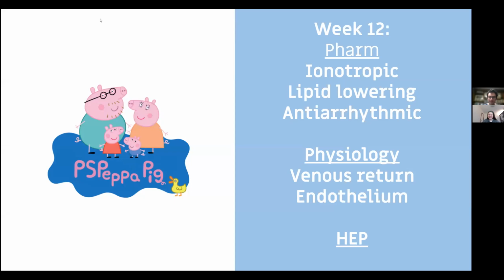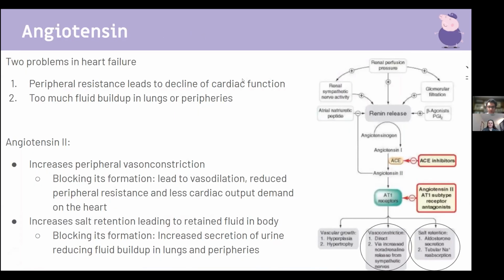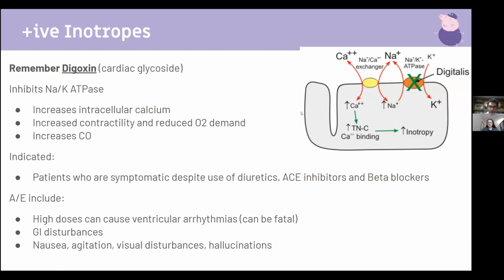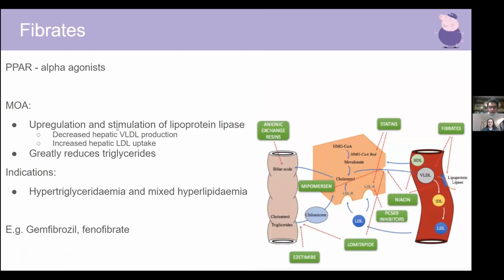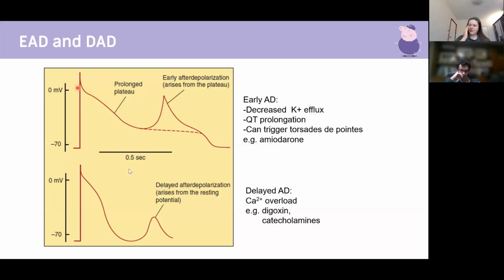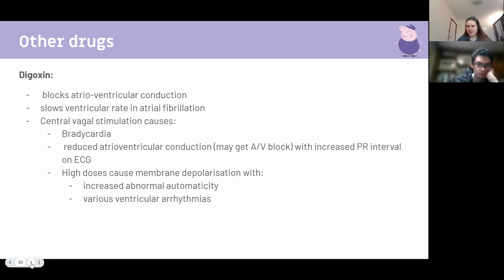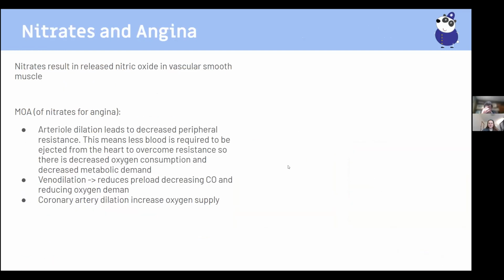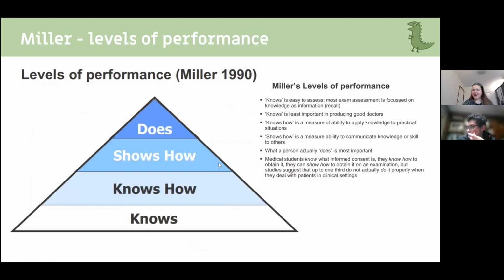Week 12: pharm, HEP, physiology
Last video! Thank you everyone for making this a special year.